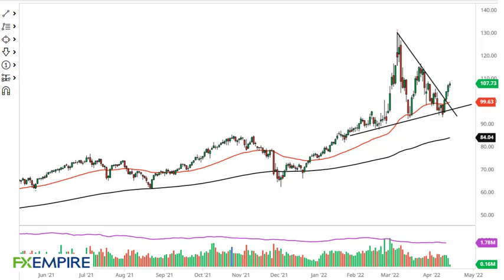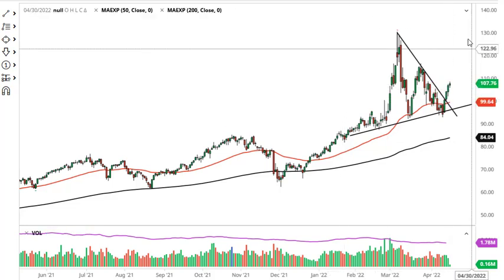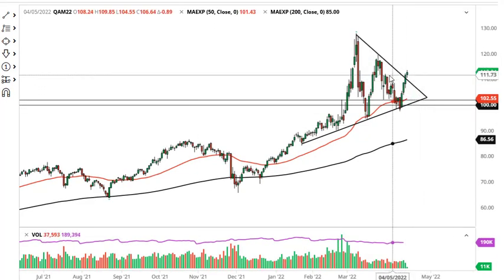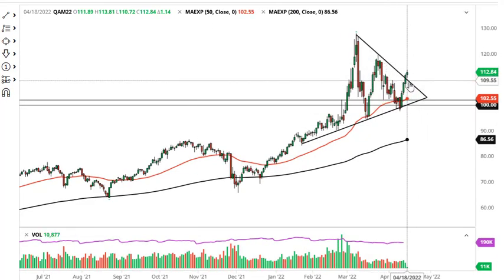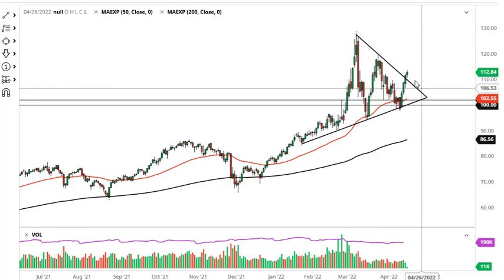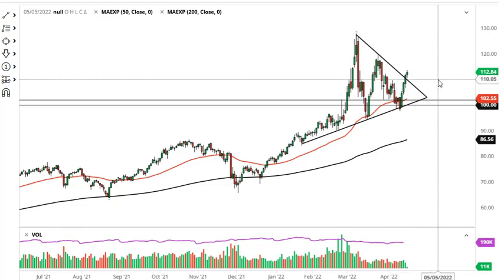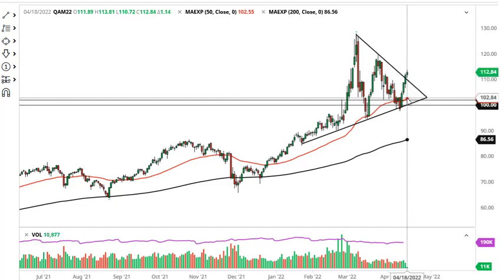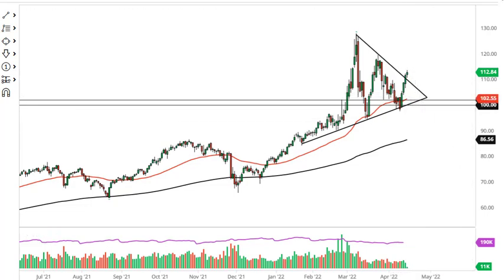Oil Technical Analysis for April 19, 2022 by FXEmpire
Crude oil markets initially tried to rally during the trading session on Monday but gave back a little bit of the gains. At this point, it looks like we might get a potential pullback to find support.